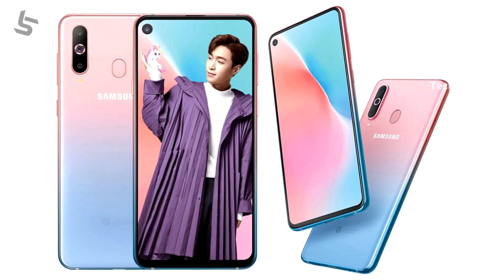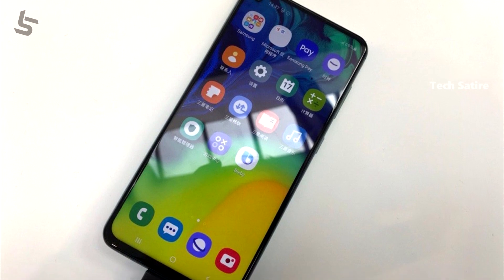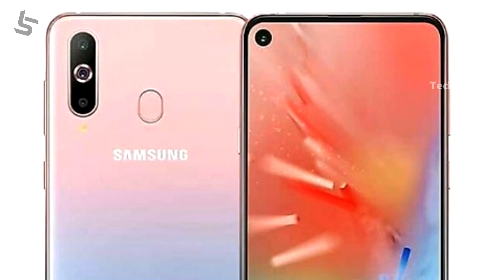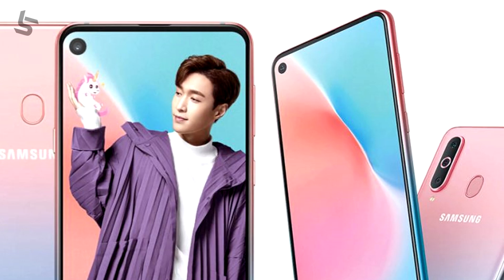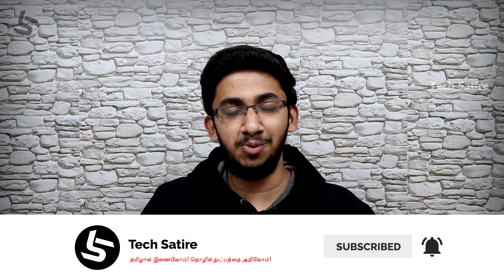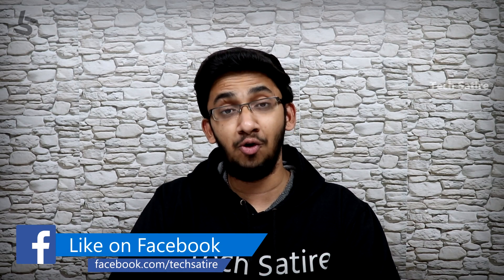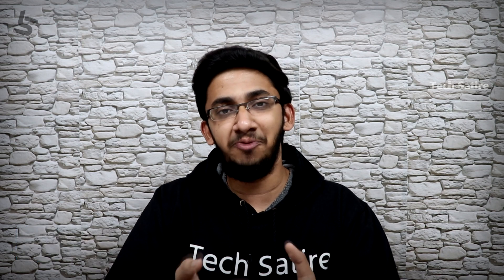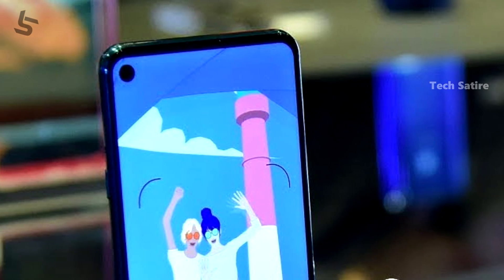Samsung Galaxy A60 Launched -அட்ரா சக்க!(32 MP Camera, Snapdragon 675 & Punch Hole Display) | Tamil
Samsung Galaxy A60 in Tamil - Not a Unboxing / Review ! Specs & My Opinions - Redmi Note 7 Pro Killer? | Tech Satire